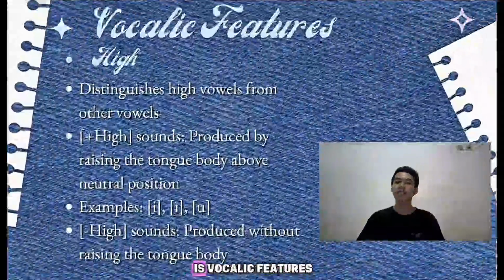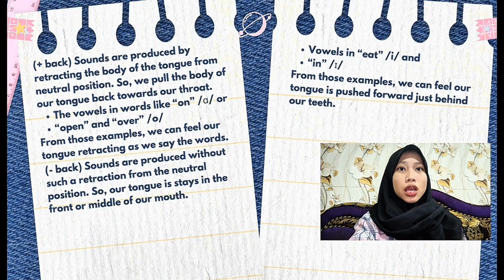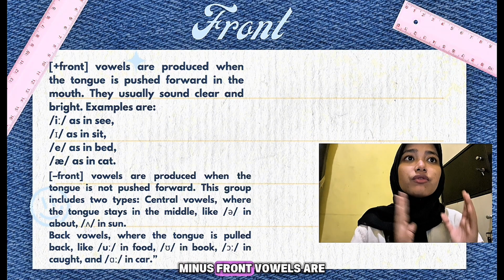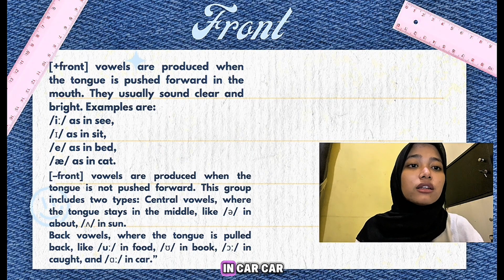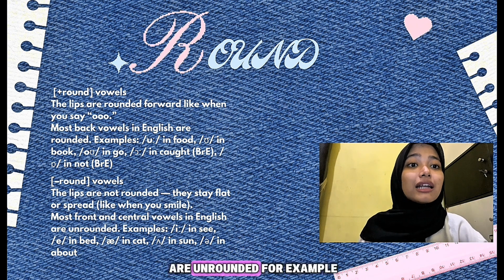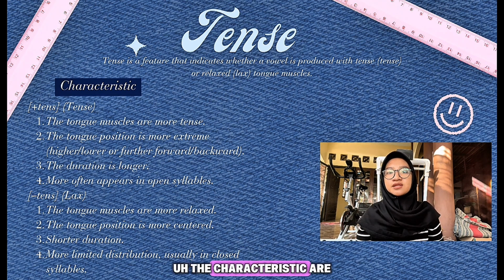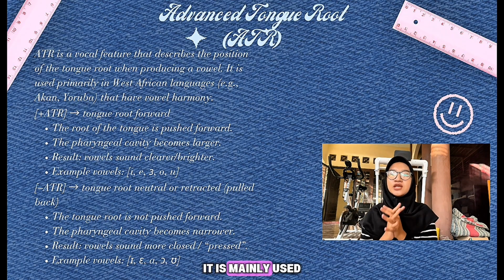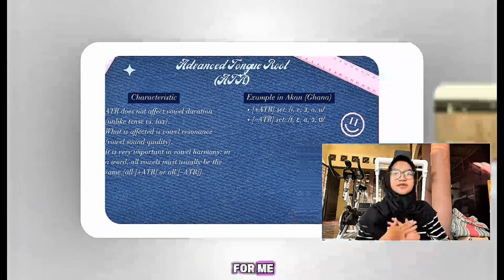🎬 Group Project: English Phonetics & Phonology Video || Charting the Features, Vocalic Features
This video is created for Final Semester Exam (UAS) purposes.

GROUP 5:
1. Muhammad Okan Afrizal (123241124)
2. Wardah Asmawatil Husna (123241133)
3. Anjelita Fitria Cahya Riyanti (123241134)
4. Siska Andini Priyanti (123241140)
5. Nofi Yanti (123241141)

This project is submitted for the course English Phonetics-Phonology Class C.